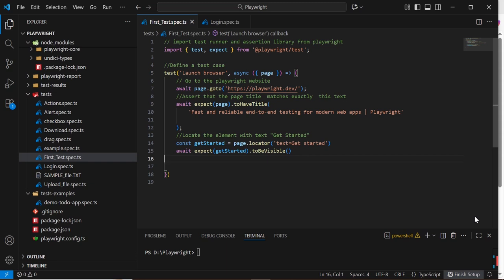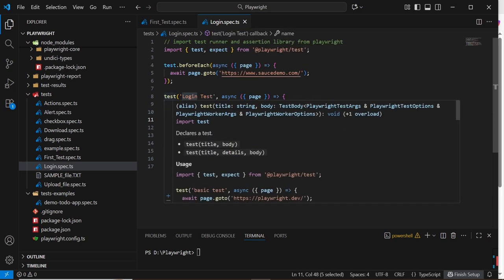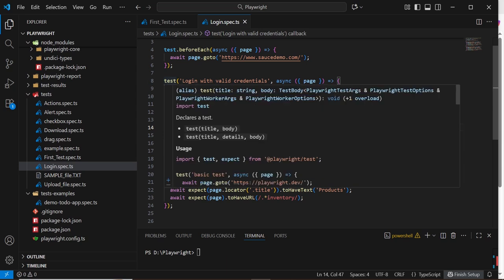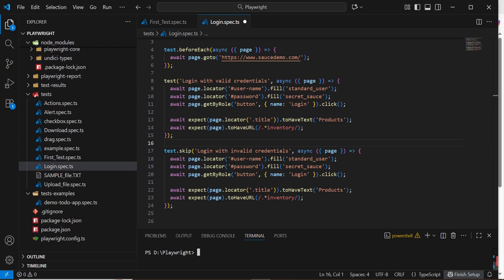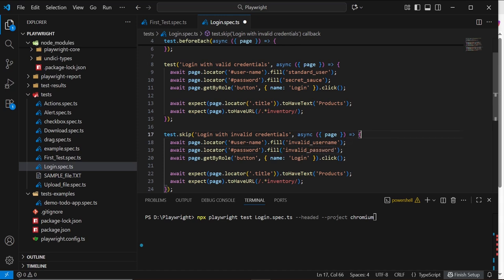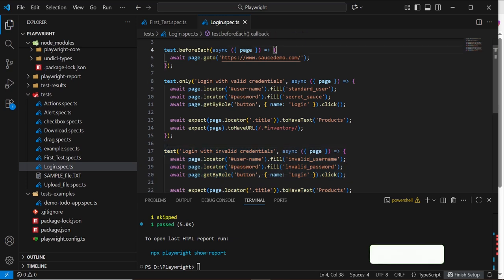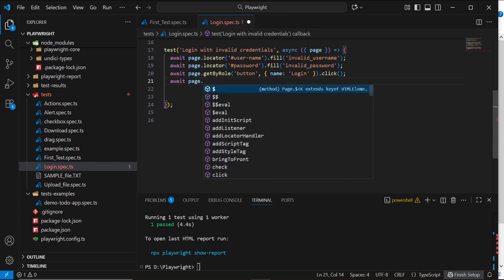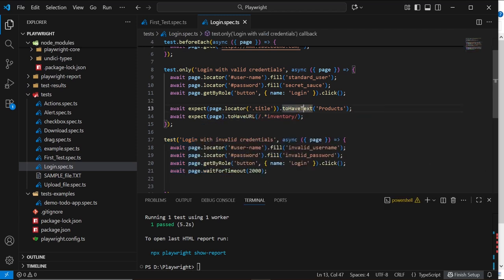How to Skip or Run Specific Tests in Playwright | Quick Guide